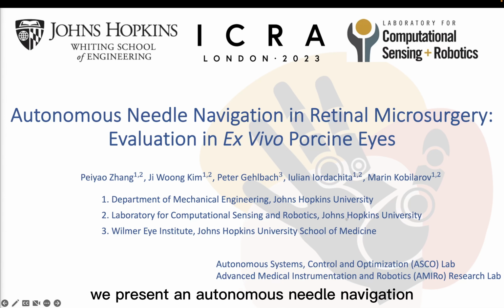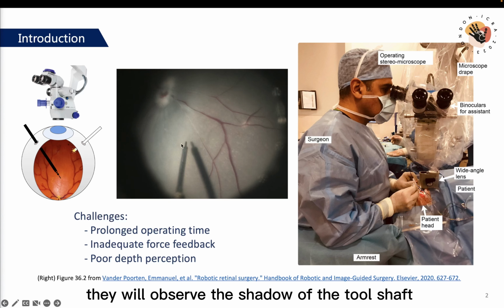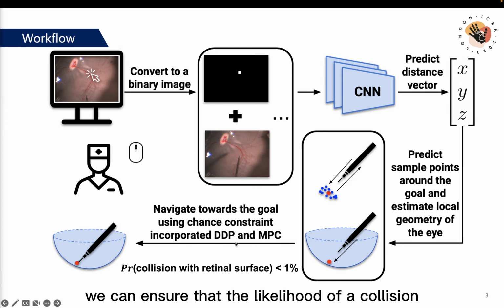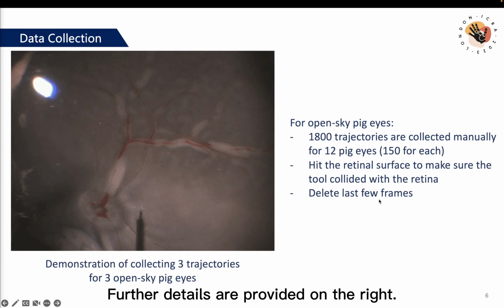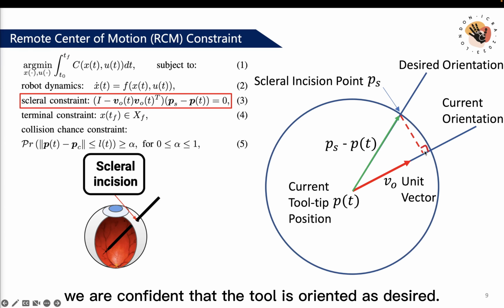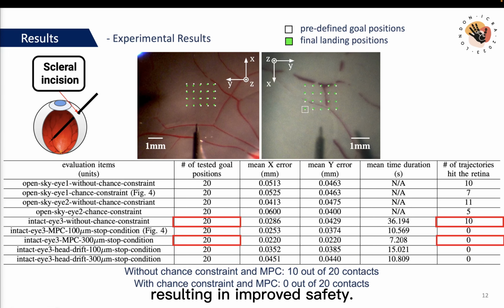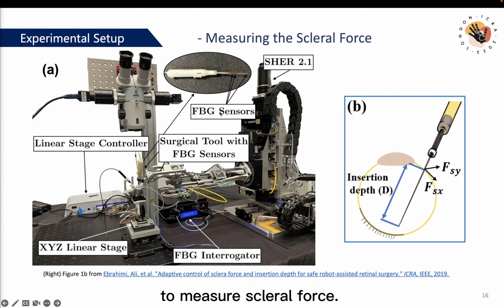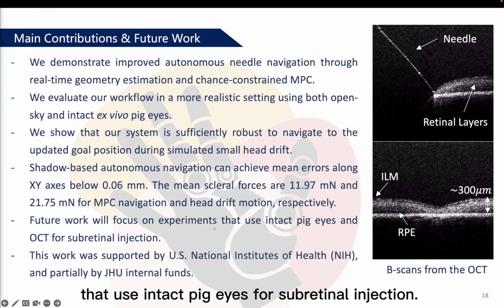ICRA 2023 - Autonomous Needle Navigation in Retinal Microsurgery: Evaluation in ex vivo Porcine Eyes